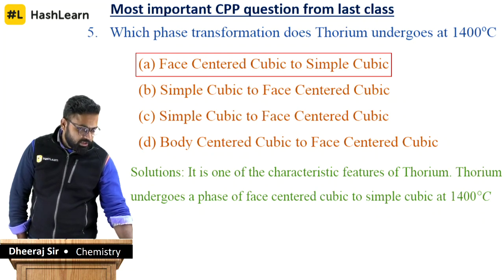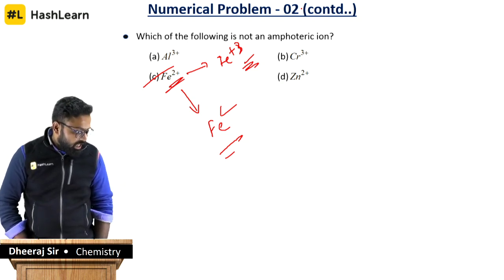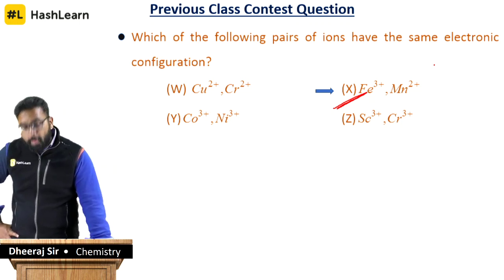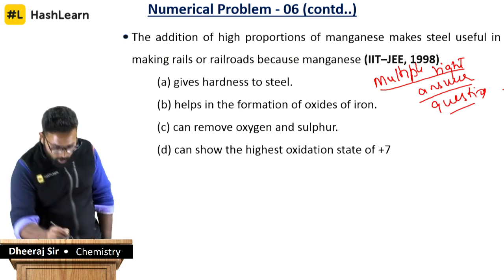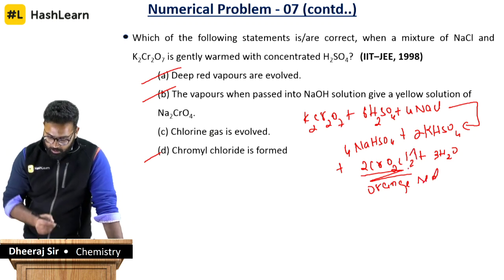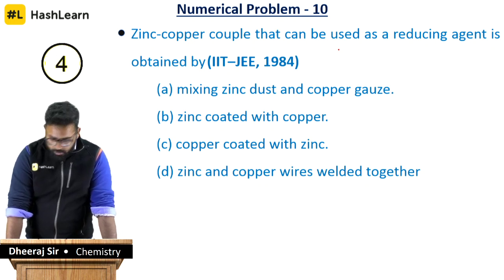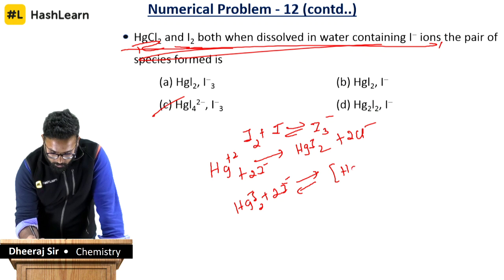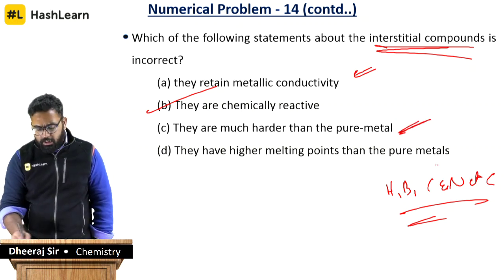Some Applications of d- and f-Block Elements | Chemistry | JEE & NEET 2020